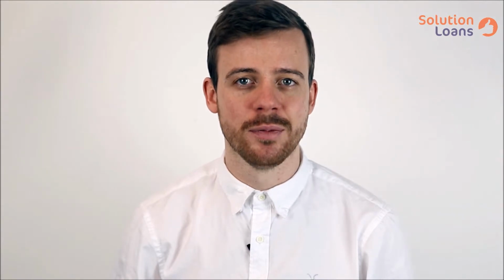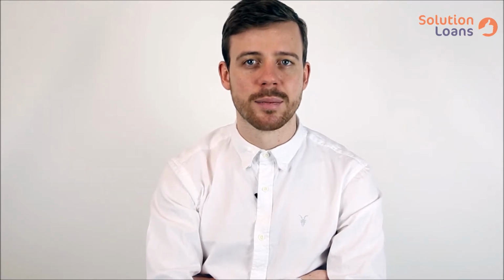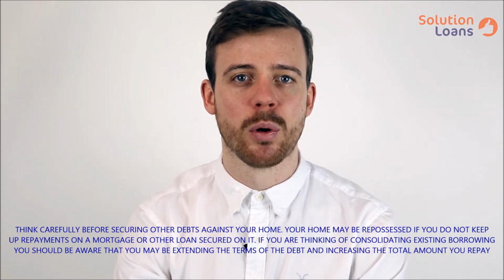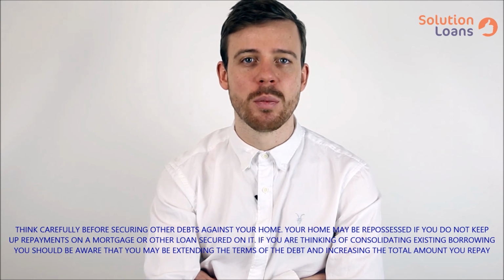A VIDEO GUIDE TO SECURED LOANS AND HOW THEY WORK | WHAT ARE THE PROS & CONS OF THESE HOMEOWNER LOANS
This guide goes into depth about secured loans also known as homeowner loans.  What are the differences to unsecured loans?

▶️ ON OUR WEBSITE & "MONEY MATTERS" BLOG

▶️ SOCIAL

▶️ ABOUT SOLUTION-LOANS.CO.UK

Solution Loans is a leading UK online credit broker. We started in 2005 with the express mission of providing people with information and online tools to help them make smarter financial decisions.

We're fully authorised and regulated by the Financial Conduct Authority (FCA). Our credit broking service is FREE to use; there are NO UPFRONT FEES. In most situations the deals you will get will be AS GOOD AS GOING DIRECT, although you should also have more choice than if you went direct.

▶️ VIDEO TRANSCRIPT

Secured loans open up the opportunity to borrow much larger amounts at lower interest rates than other forms of lending. They do this by using a borrower’s home as security (hence they are often called homeowner loans). Loan amounts vary considerably but many lenders will offer secured loans of between £5,000 and £250,000 depending upon the market value of a house and how much equity there is. Compared with unsecured personal loans, choosing a secured loan could be a sensible choice particularly when most banks only offer personal loans of up to £15,000.

Because the loan is backed by a property as security, homeowner loans are available to many people with lower credit ratings and interest rates are also lower. There are also much longer repayment schedules available.

Homeowner loans are otherwise known as second mortgages or second charge loans because the borrower must already have a mortgage on their property. They are not available to people who own homes outright who should consider remortgaging if they want to borrow large sums.

These secured loans are more complicated forms of finance than unsecured loans because of the use of a property as security. As a result, they take longer to set up than any other form of finance with the exception of mortgages.

A homeowner loan gives a buyer access to much larger sums than a typical unsecured loan. Even if you have a poor credit rating - including defaults, CCJs or mortgage arrears - you may still be able to apply for a homeowner loan and take advantage of more competitive interest rates than other forms of finance. You can stretch your repayments out over much longer periods - some-times as much as 25 years - and be able to plan your finances over the long term accordingly.

How much you’ll be able to borrow depends on, among other criteria, the loan to value (LTV) of the loan. The LTV is the maximum lending value of the financial product as a ratio of the secured property’s value. Different lenders offer ranges of homeowner loans with different maximum LTVs. Those with high-er LTVs tend to charge higher APRs due to higher perceived risk.

If you’ve got a less-than-perfect credit rating, are self-employed or have recently changed job and don’t have three months of payslips, you may find it difficult to borrow significant sums through personal lending. A homeowner loan could give you access to a large lump sum to fund home improvements, a new car, an extension or consolidate other debts (to reduce the total amount of interest).

As with other forms of lending, the amount you can borrow with a homeowner loan will depend on your income, your credit score and your existing financial commitments. On top of this, it will depend on the amount of equity you have in your home. Although a lender’s headline figure may suggest you can borrow a six-figure sum the actual amount may be much smaller if your home’s value has not risen much since you bought it.

The biggest risk with a homeowner loan is that you could find your house being repossessed if you don’t keep up with repayments. And bear in mind that should that happen, you could be liable for any shortfall between the sale price and the outstanding amounts of both your mortgage and your homeowner loan.